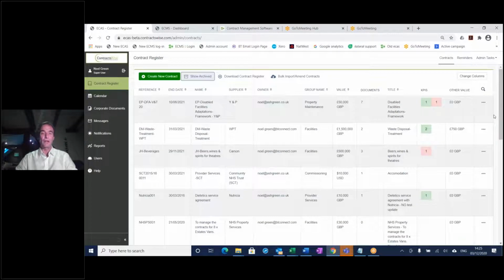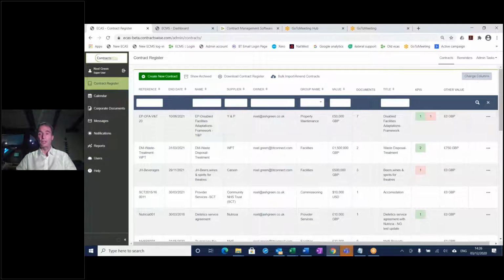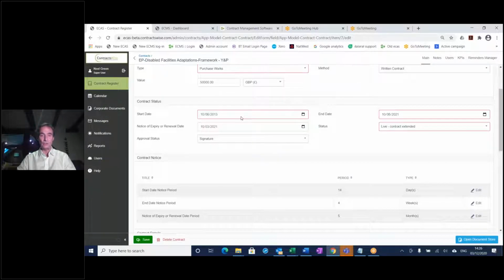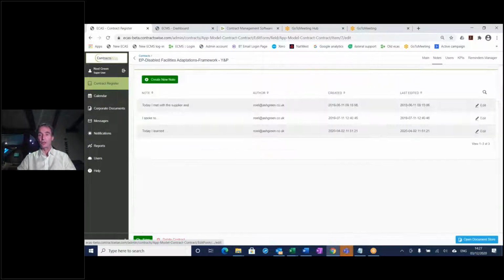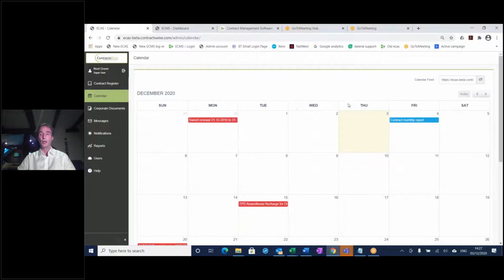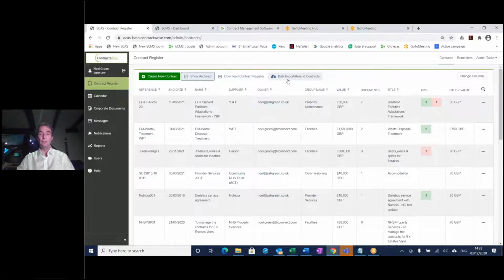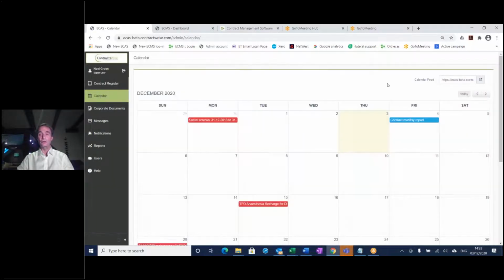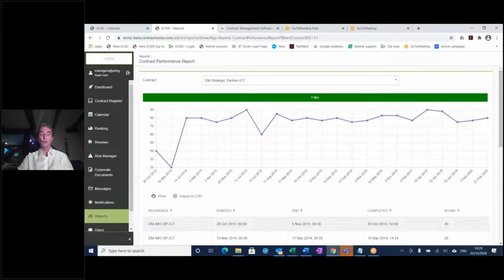ECAS demo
A demonstration of the functionality and ease of use of the ECAS contract management software with commentary by the founder of ContractsWise.